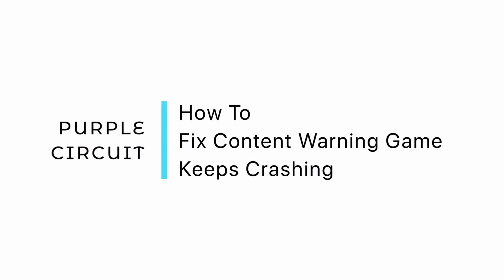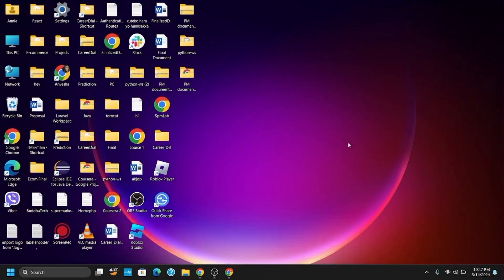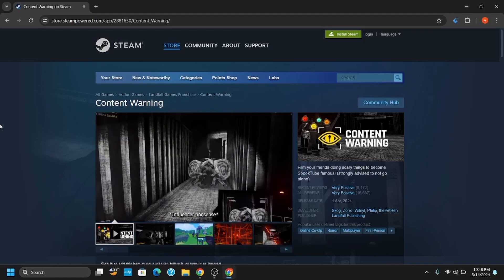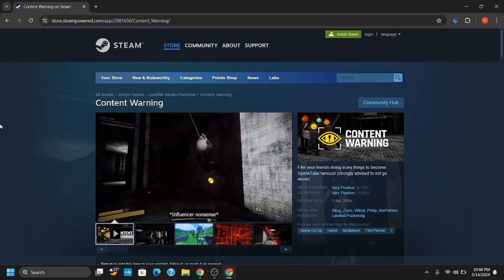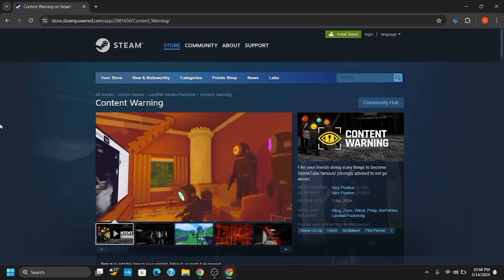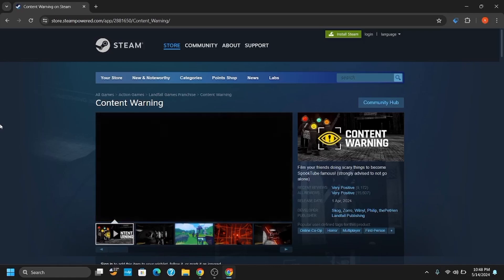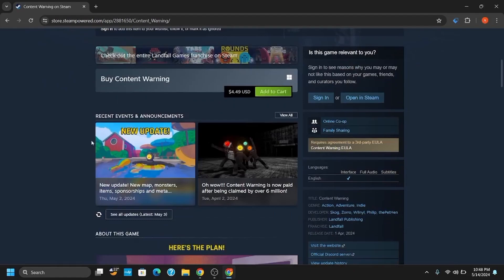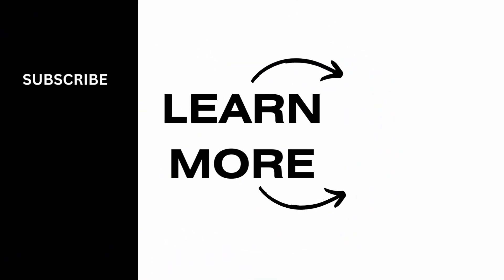How To Fix Content Warning Game Keeps Crashing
Encountering constant crashes with a "Content Warning" message in your game? This tutorial provides a comprehensive solution to address this frustrating issue and ensure stable gameplay. Learn how to troubleshoot potential causes, update drivers, and optimize settings to resolve crashes and enjoy uninterrupted gaming sessions.

In this guide:
0:00 - Introduction
0:05 - How to Fix "Content Warning" Game Keeps Crashing (2024 Guide)

Discover practical methods to troubleshoot and fix crashes accompanied by a "Content Warning" message in your game. Follow step-by-step instructions to identify potential causes, update necessary drivers, and optimize system settings to prevent crashes and maintain stable gameplay.

Enjoy uninterrupted gaming sessions by addressing "Content Warning" crashes with these effective troubleshooting techniques!